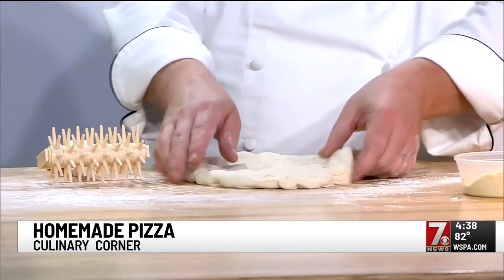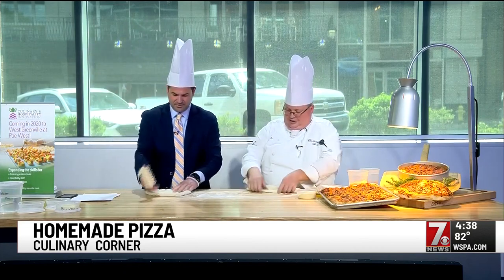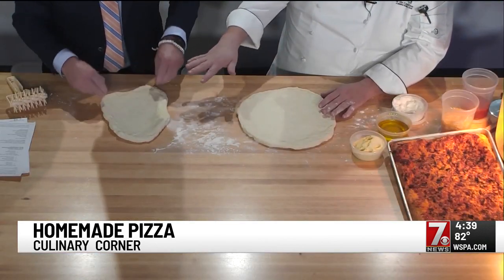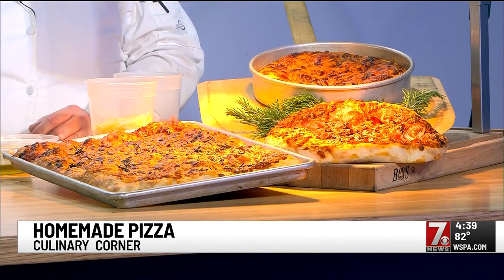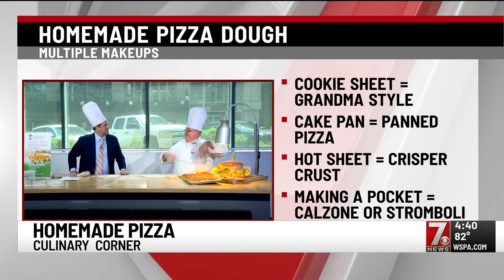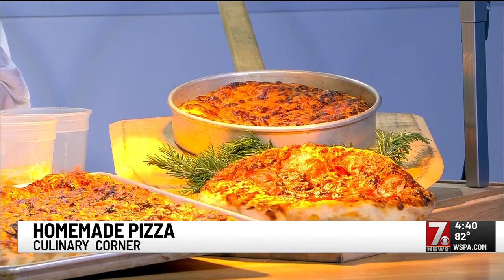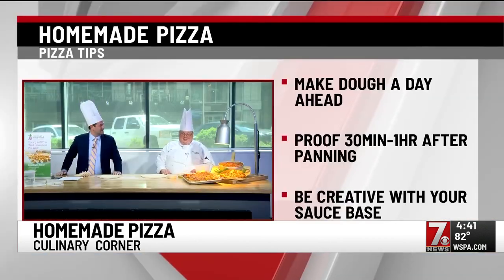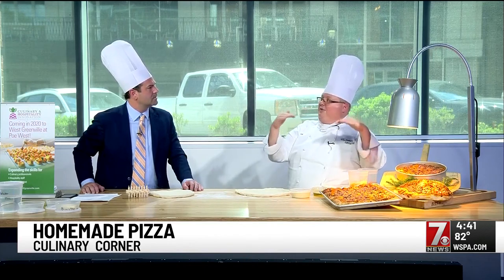Culinary Corner: How to make homemade pizza dough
Chef Patrick of Greenville Tech is back for yet another Culinary Corner. Today he's tossin' pizza dough and making Ben wear a funny hat.